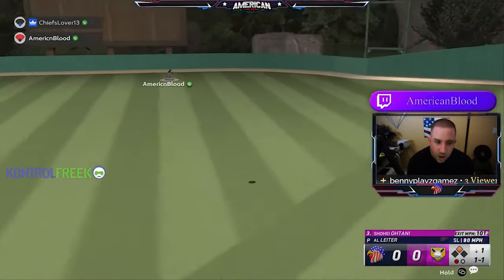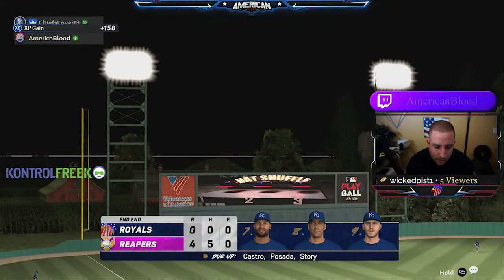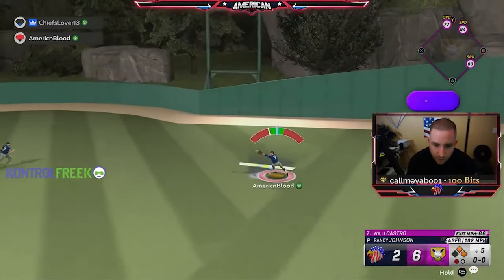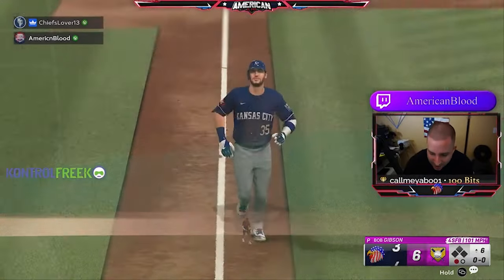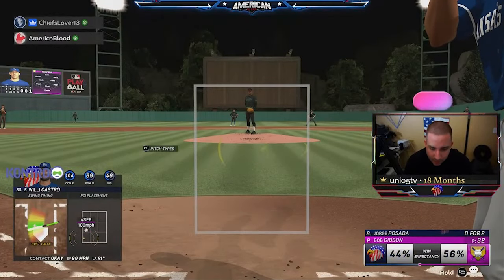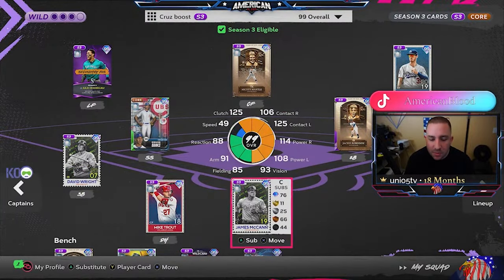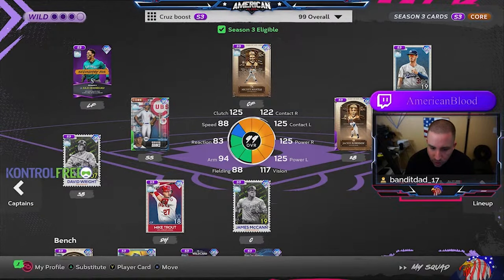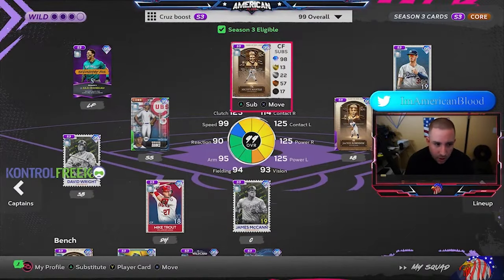MICKEY MANTLE BREAKS THE GAME IN HIS DEBUT | MLB THE SHOW 24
Watch as Mickey Mantle breaks the game in his debut in MLB The Show 24! Join us as we play in co-op with subscribers and showcase Mantle's incredible skills on the field. Get ready for some epic gameplay!

Other Links